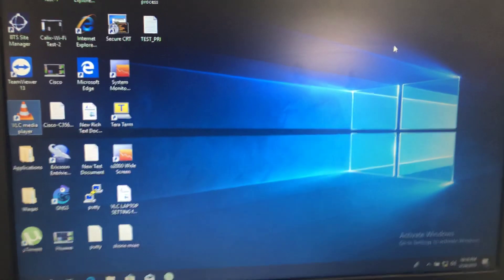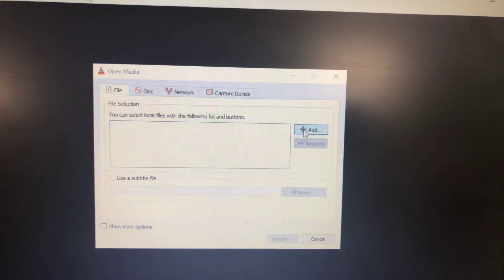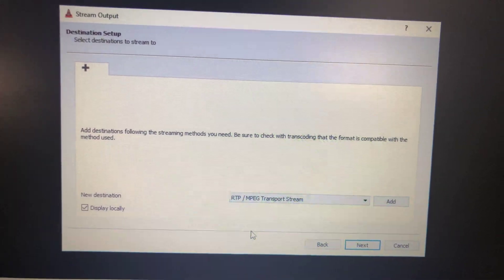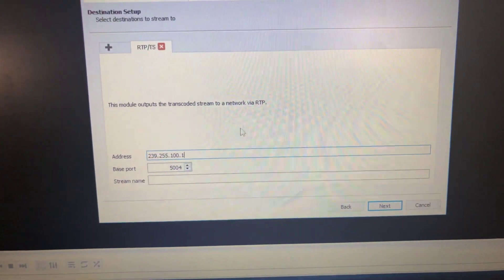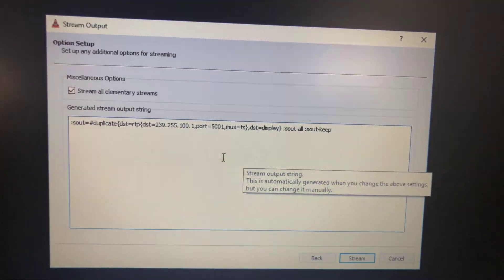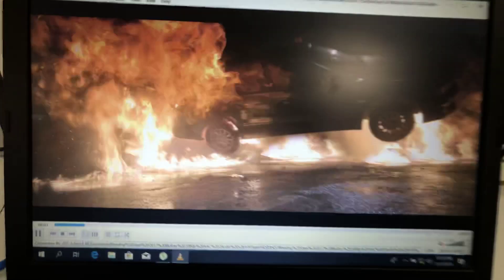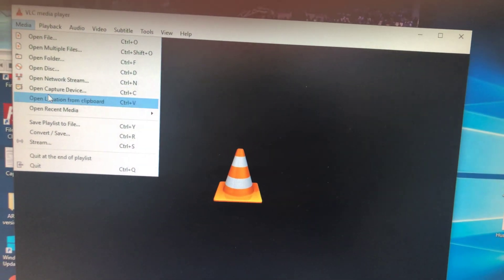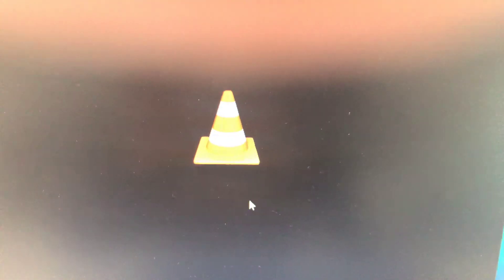How to use VLC to test multicast